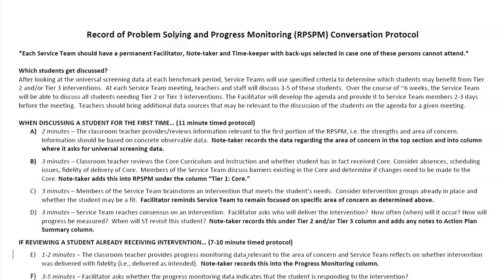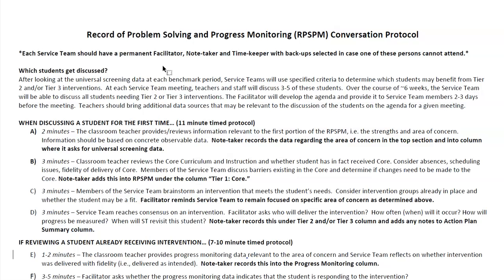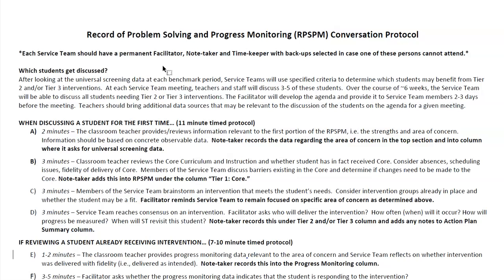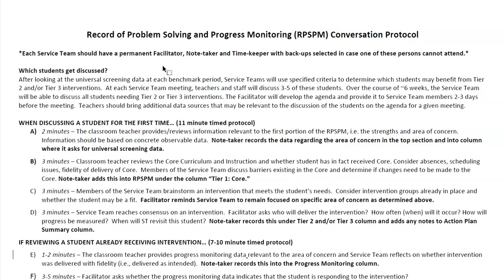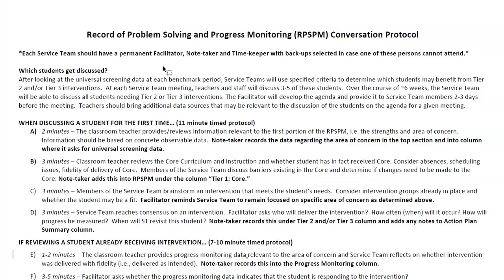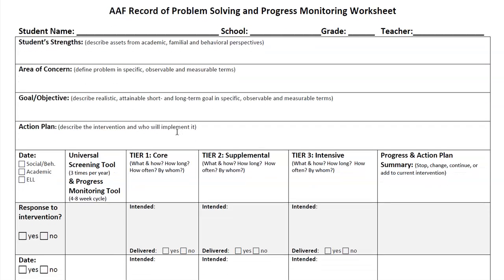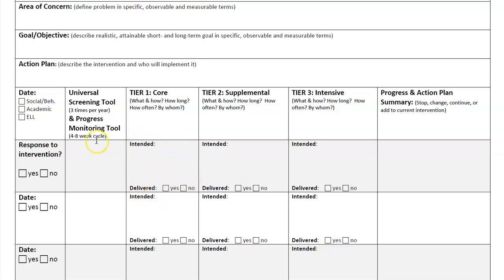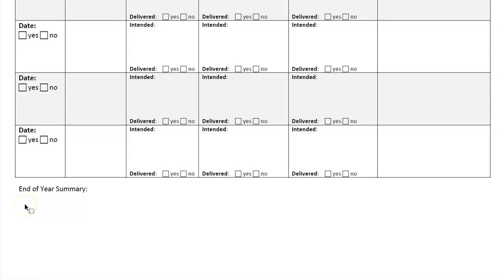MTSS Record of Problem Solving Audio Guide